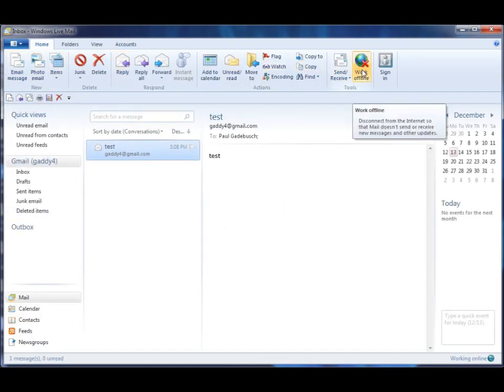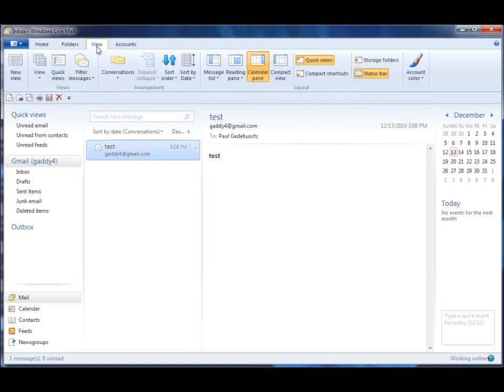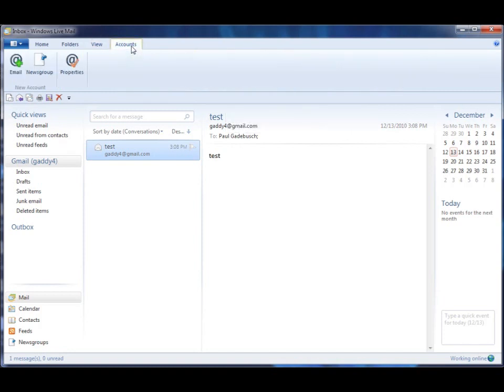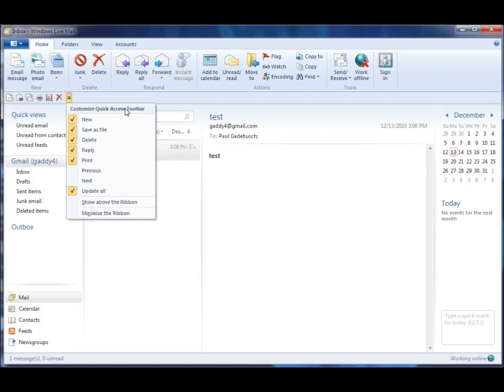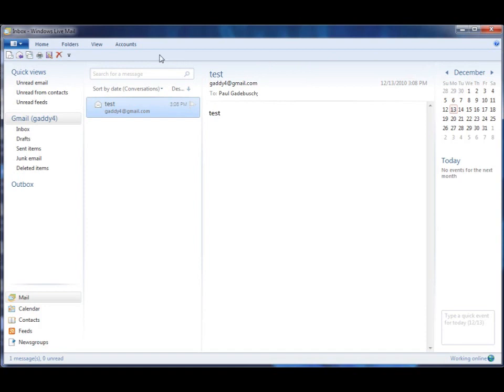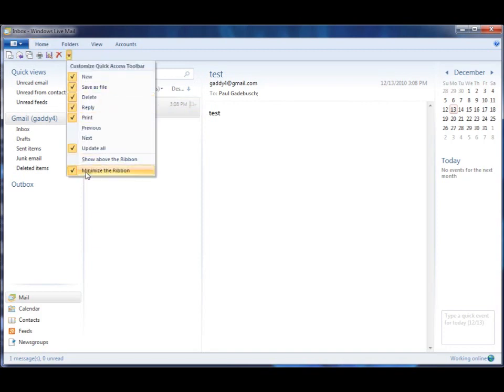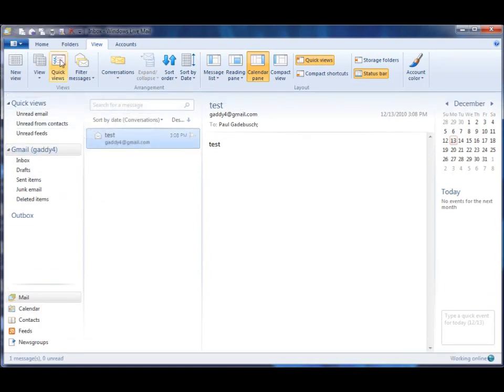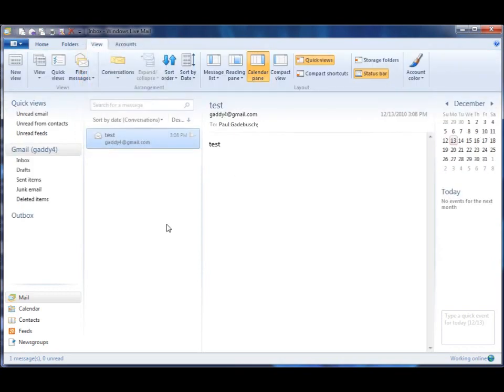Windows Live Mail Overview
Basic eatures and differences from Outlook express